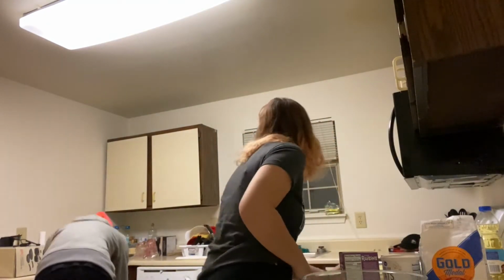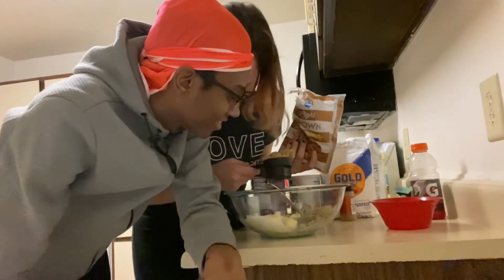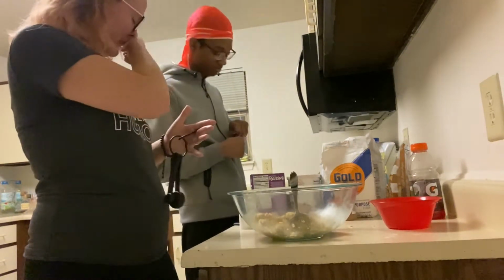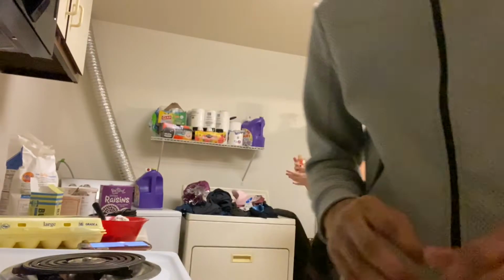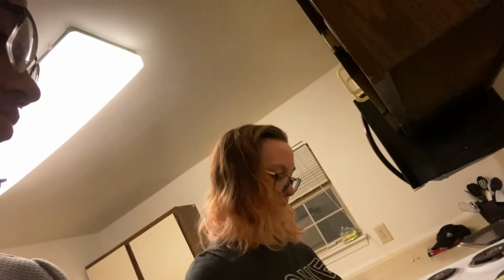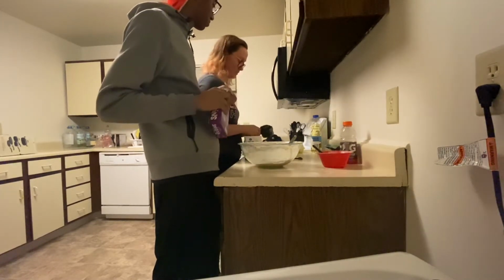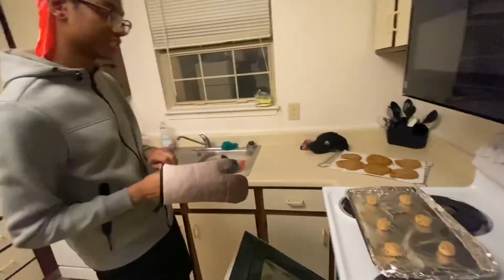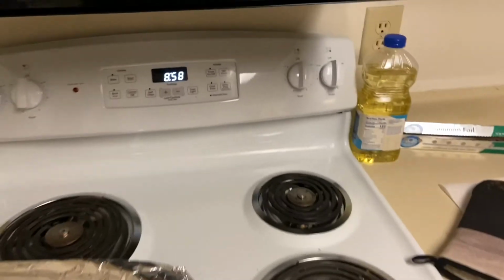Making Christmas Cookies with Ella ! 🍪🎄 | Vlogmas 1